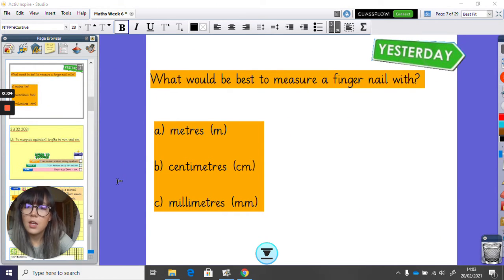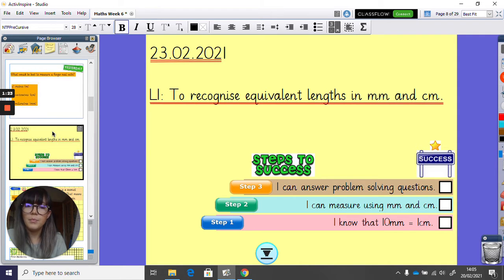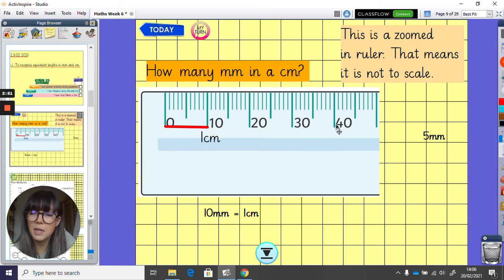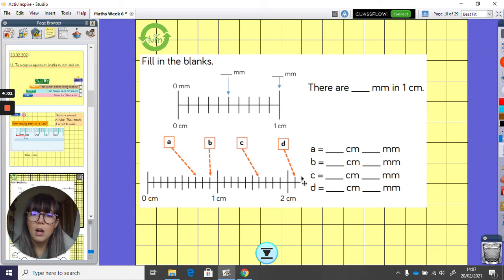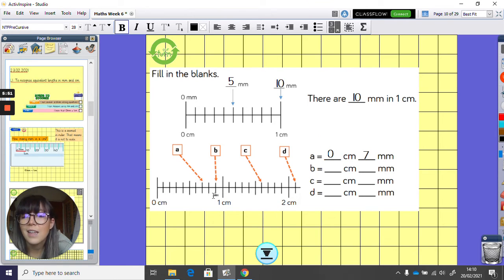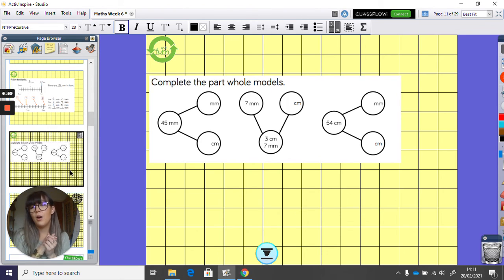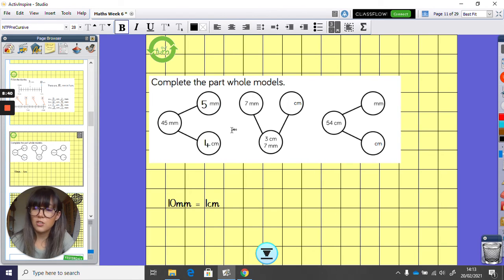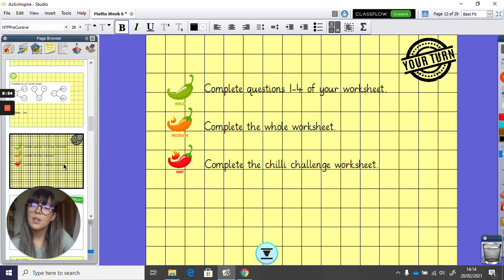Year 3 - Week 6 - Tuesday - Maths